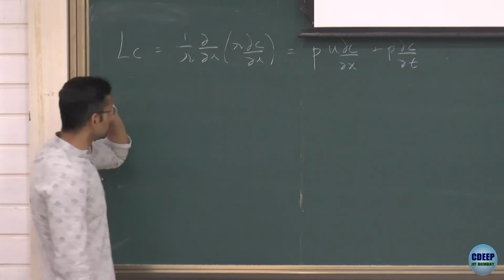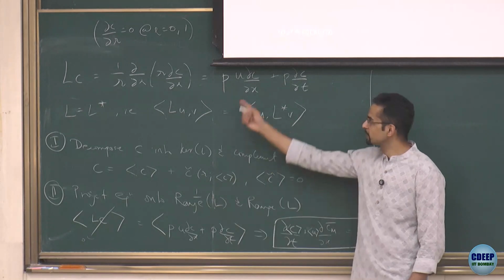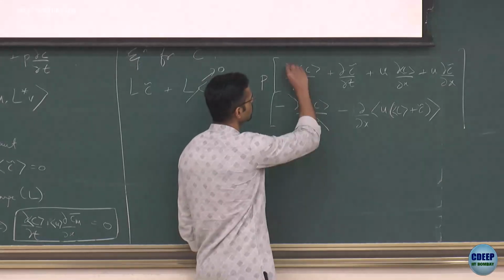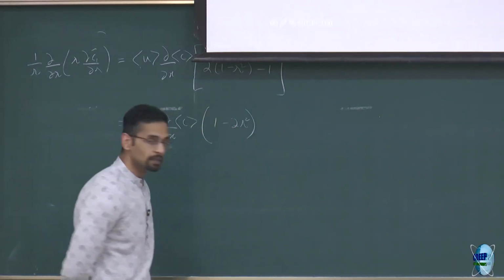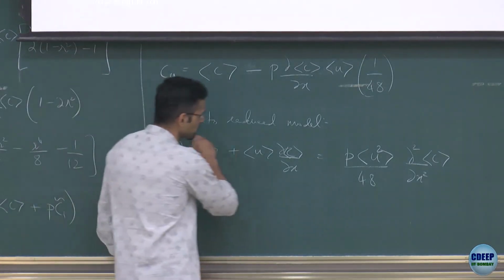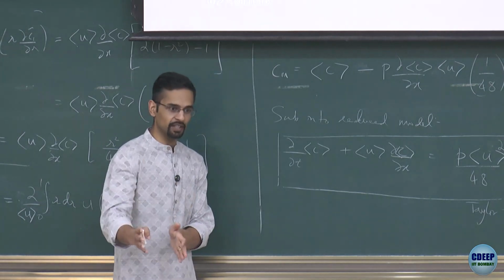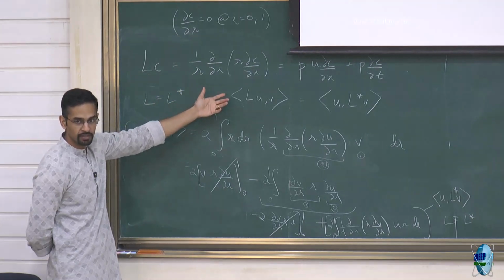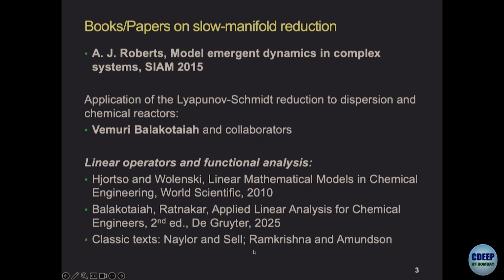CL677 L15 - Taylor-Aris Dispersion Part-2